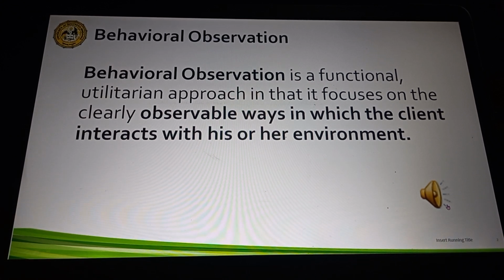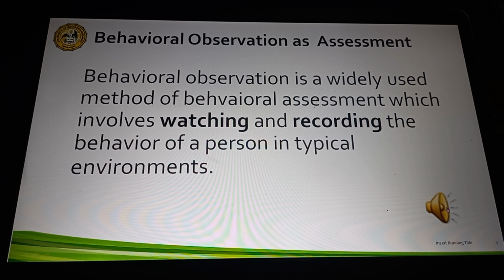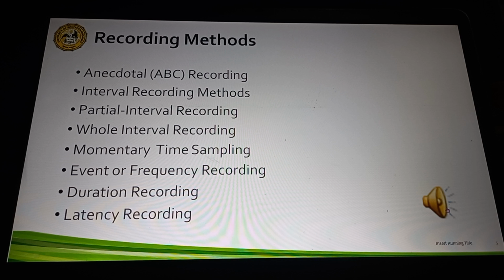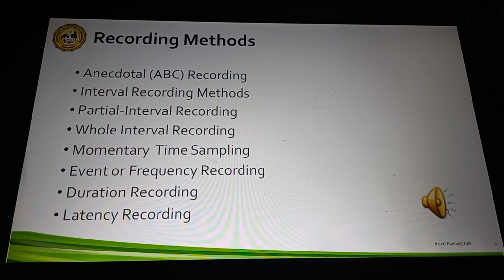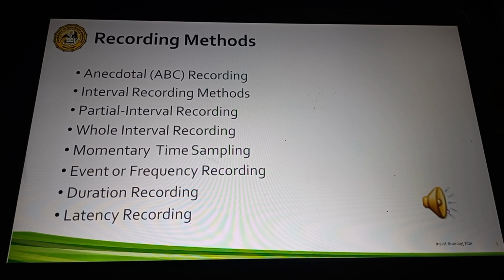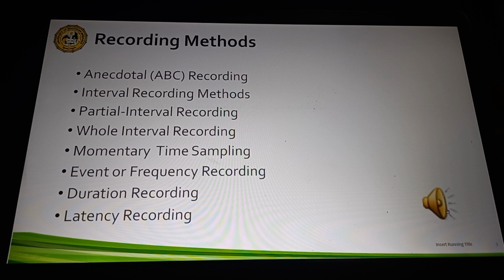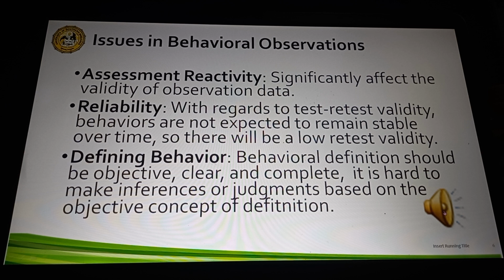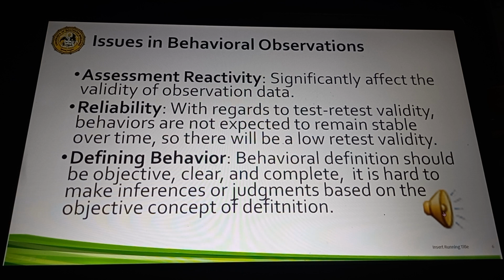Chapter_3•Topic_11•Reporter_1•Behavioral_Observation•NICOLAS_Jude_Adrian_M.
3AB PSYCHOLOGY-A
ABNORMAL PSYCHOLOGY